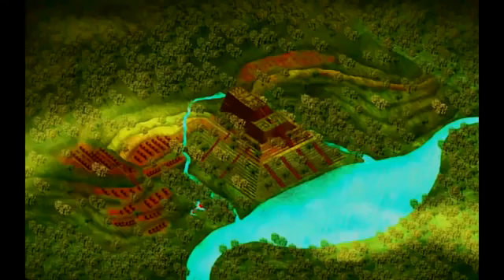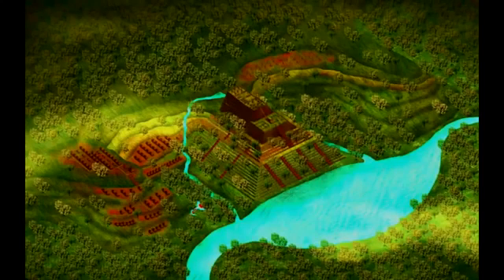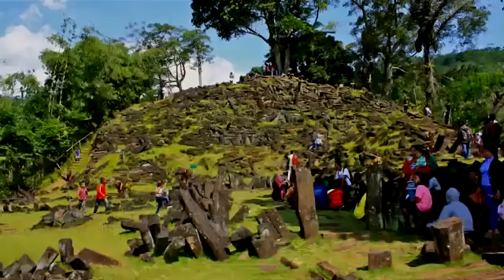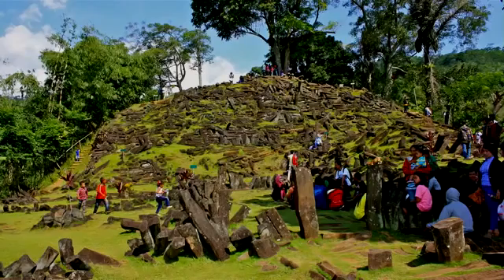20,000 Year Old Pyramid Discovered In Indonesia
Pyramids are being found all over the world. As a civilization, it is our common responsibility to seek to understand the scientific purpose of their construction.
My investigations in 2011 link the construction of the pyramids as solutions to climate change. Therefore, it's for this very same purpose of discovering new evidences to support our education and comprehension of the pyramids as scientific instruments to advance civilization that we have uploaded this video.

Copyrights of this video belong to their original owner.
Courtesy of:
(The Pyramid Project)